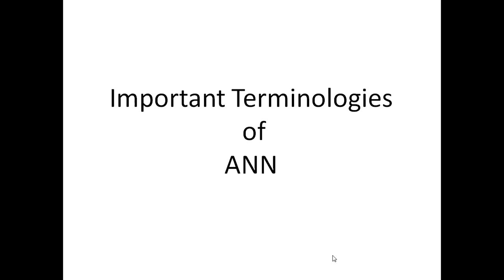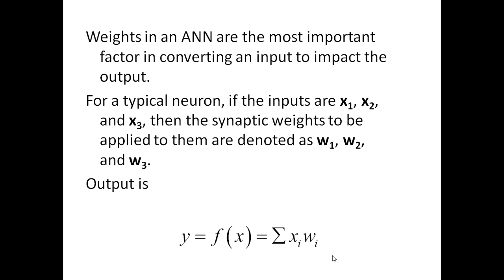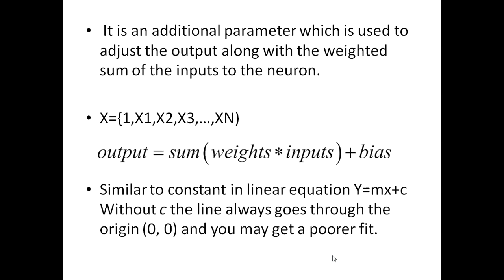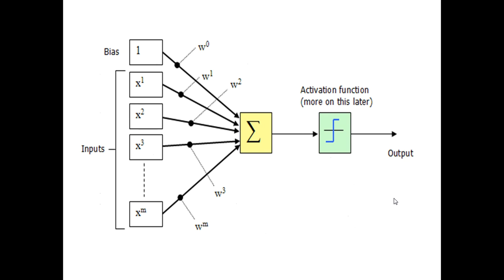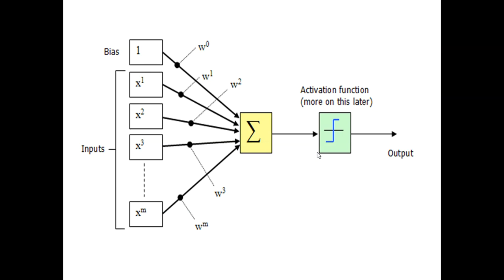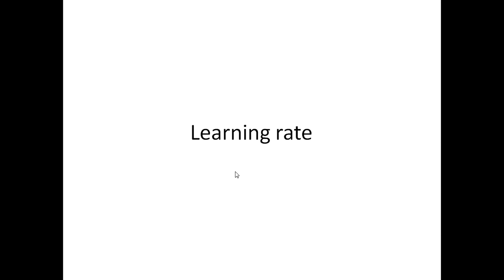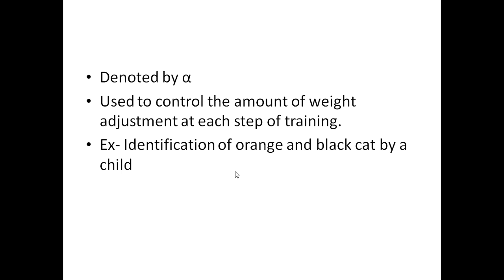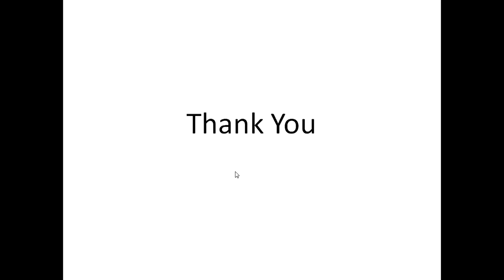Terminologies in ANN (English Ver)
This Video is about terminologies used in Artificial Neural network